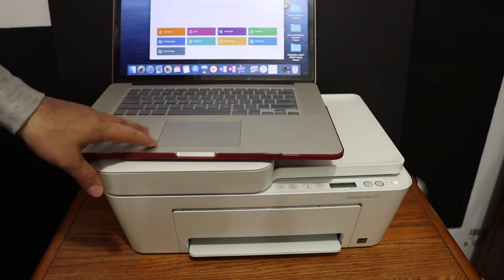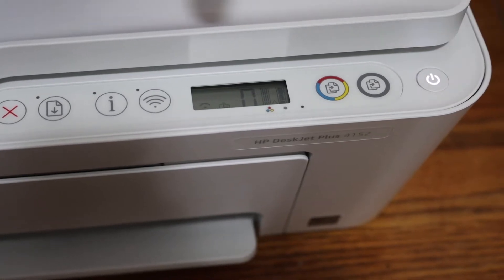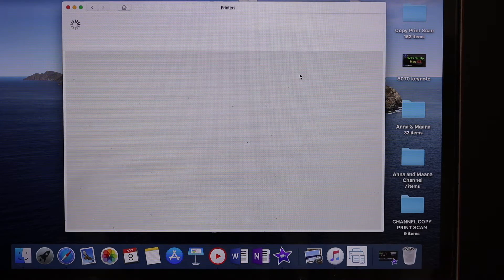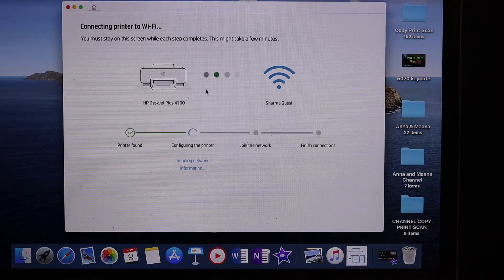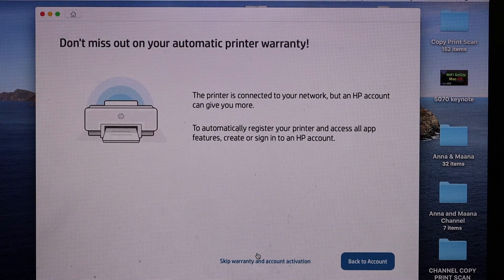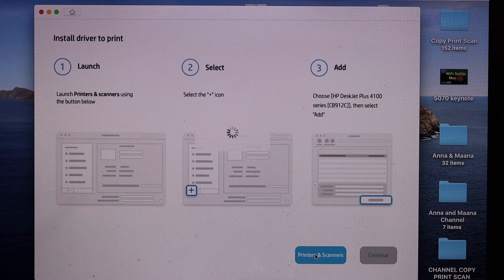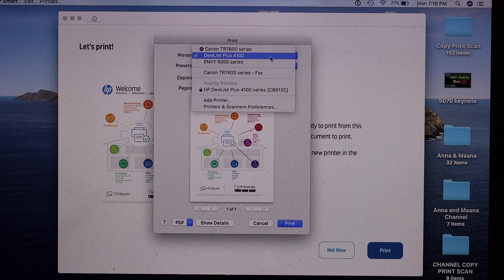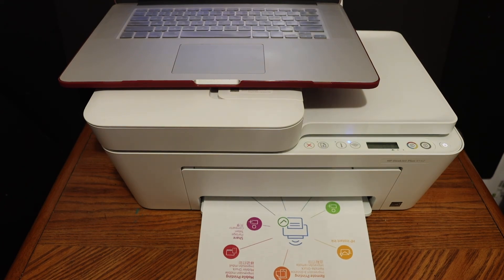HP deskJet Plus 4130 WiFi SetUp Mac OS, review !!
This video reviews the step-by-step method to set up your HP DeskJet Plus 4130 All-in-one printer using Mac OS.  You learn to do WiFi Setup for home or office WiFi networks.